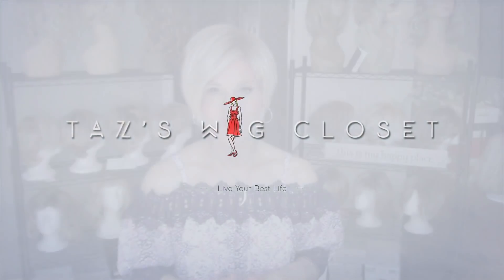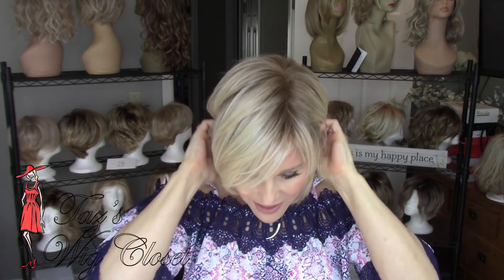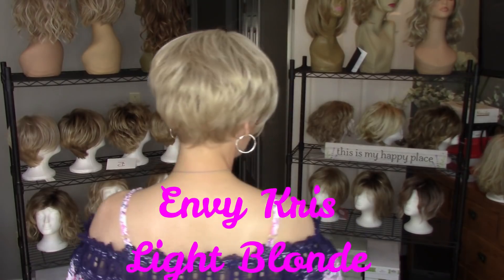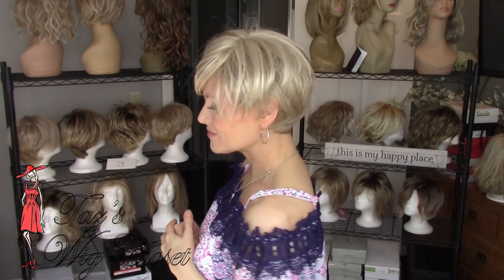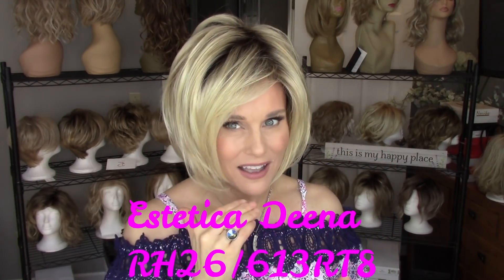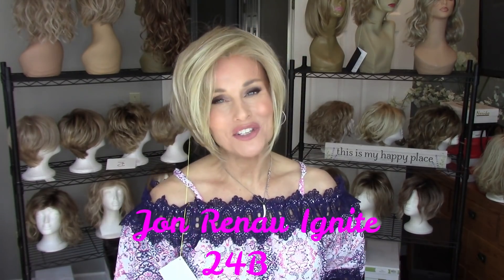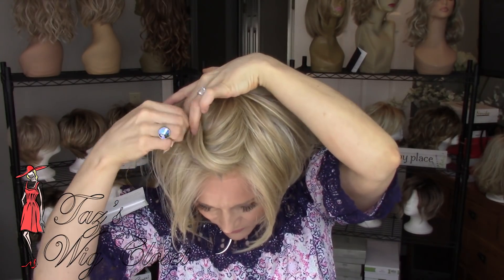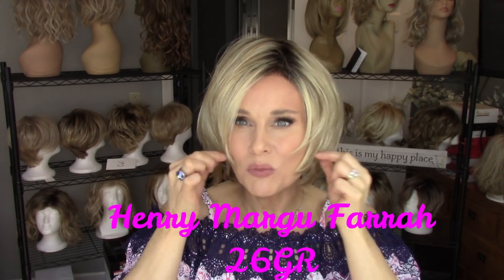SHORT STRAIGHT styles EPIC TRY ON | Wig Review | Phoebe | Libby Lou | Kris | Deena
Part 2 of my Summer Inspiration review series features 6 short, straight styles!  XOXO TAZ

THESE WIGS CAN BE FOUND AT YOUR FAVORITE RETAILER!

Featuring:
Belle Tress Libby Lou/Champagne W/Apple Pie (DISCONTINUED STYLE)
Envy Kris/Light Blonde
Estetica Deena/RH26/613RT8
Jon Renau Ignite/24B22
Henry Margu Farrah/26GR
Tony Of Beverly Phoebe/Coconut Cream